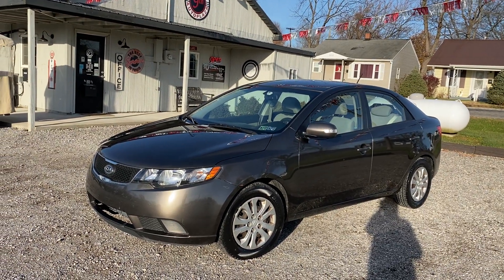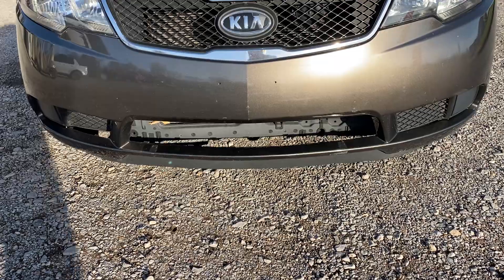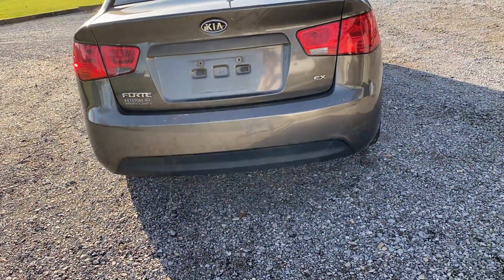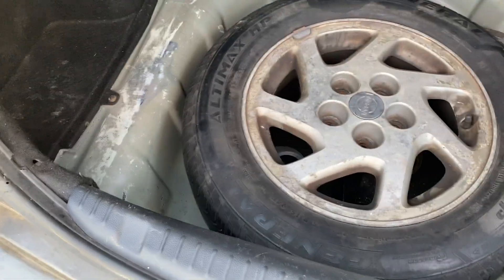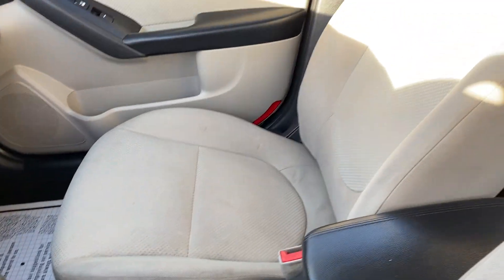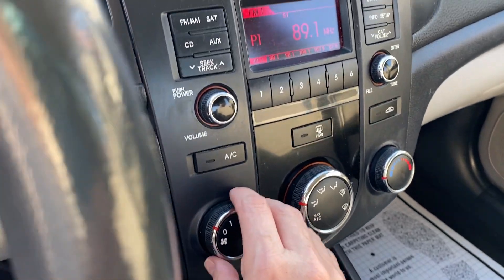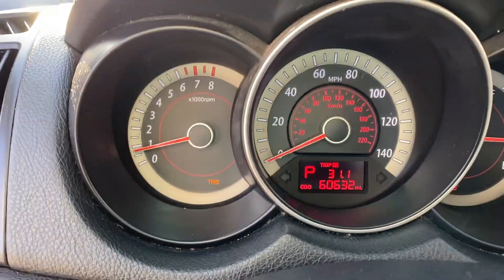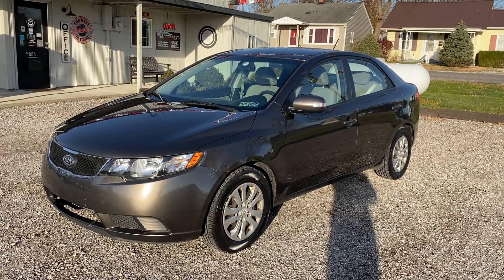IMG 2656 2010 Kia Forte EX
2010 Kia Forte EX Just made available this is a One Owner vehicle with 60,000 Miles, has a 2.0L I4 Engine, Automatic Transmission, FWD. Equipped with Cloth Interior, Power Windows/Locks, Cruise Control, Steering Wheel Mounted Controls, AC, AM/FM Stereo w/CD Bluetooth Hands Free Link. Brand New Tires!!